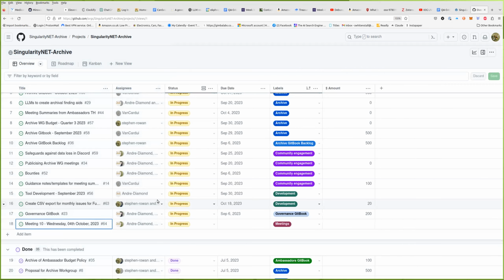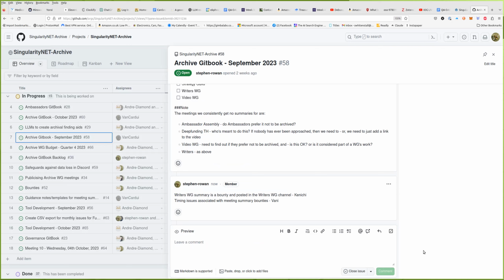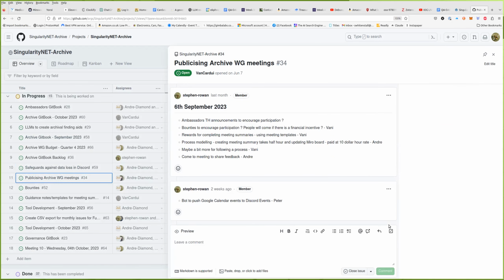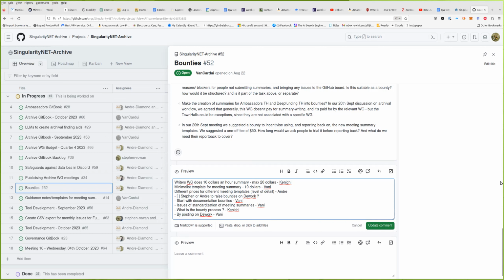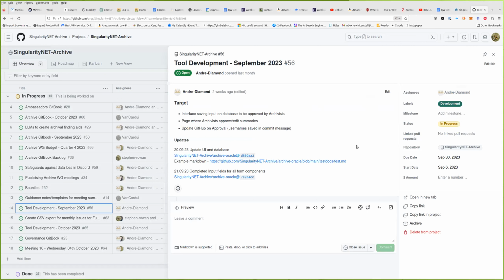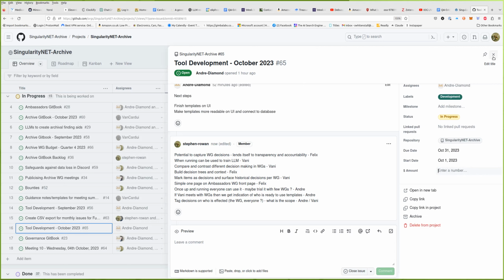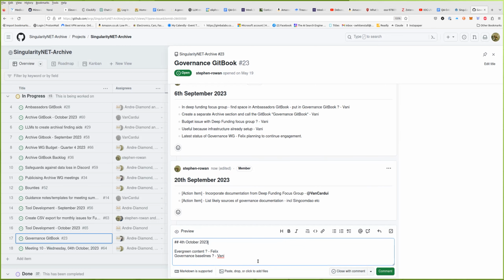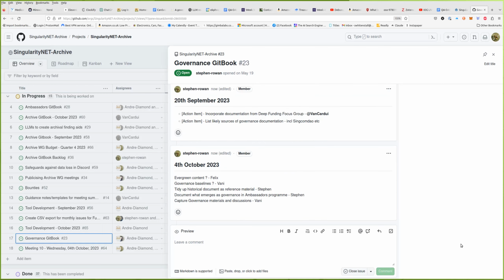SingularityNET Archive Workgroup - Meeting 10 - 4th October 2023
Summary
Possible solutions to the Archive GitBook backlog were discussed. Concerns were raised about Safeguards against data loss in Discord.
There were lengthy discussions on Bounties and templates for  meeting summaries.
Andre presented the draft interface for capturing meeting templates. Use of the Governance Gitbook was considered.
- Welcome - Stephen - 00:04
- 1) Project Board Issues
- Ambassadors GitBook - Vanessa - 1:23
- Archive GitBook - October 2023 - Vanessa - 02:20
- LLMs to create archival finding aids - 02:56
- Meeting Summaries from Ambassadors TH - 04:04
- Archive WG Budget - Quarter 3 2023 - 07:23
- Archive Gitbook - September 2023 - Vanessa - 11:10
- Archive GitBook Backlog - Stephen - 21:05
- Safeguards against data loss in Discord - 26:39
- Publicising Archive WG meetings - 28:47
- Bounties - Vanessa - 32:49
- Guidance notes/templates for meeting summaries - 52:04
- Tool Development - October 2023 - Andre - 56:24
- Governance GitBook - 1:21:12